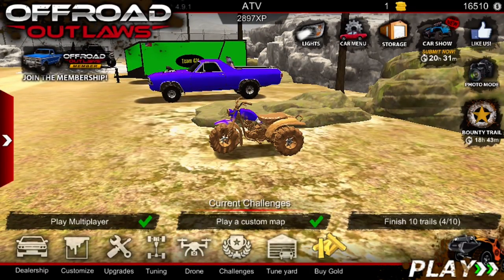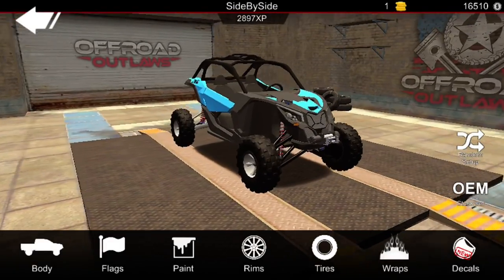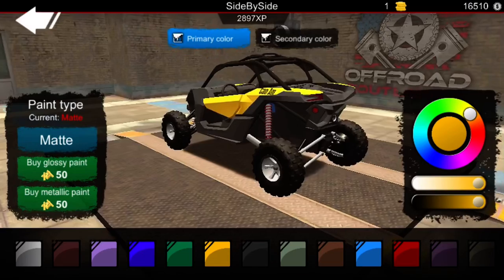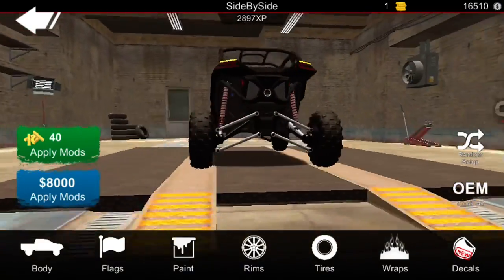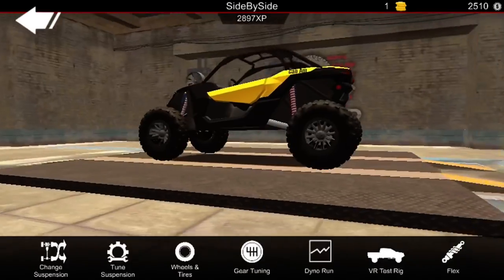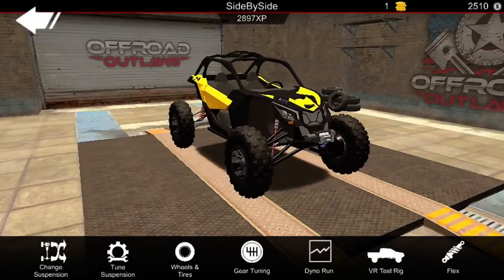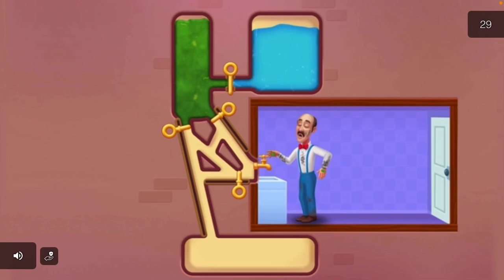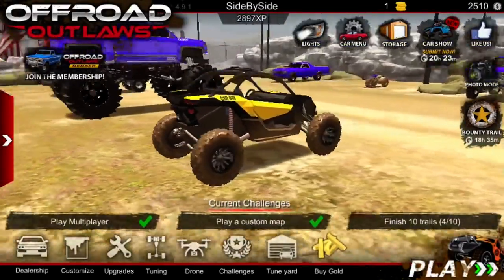Building braydon prices can am maverick.